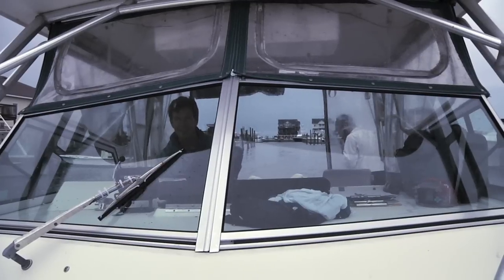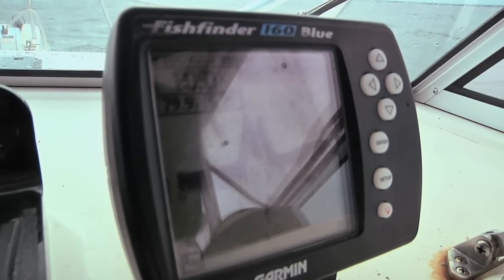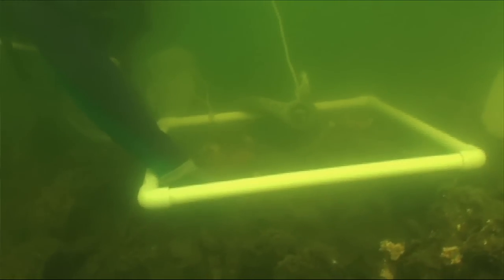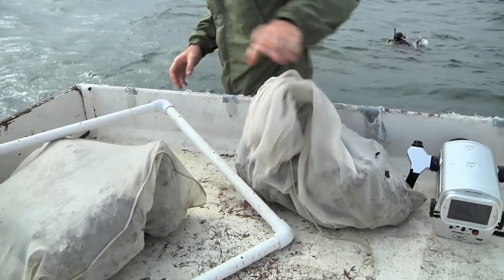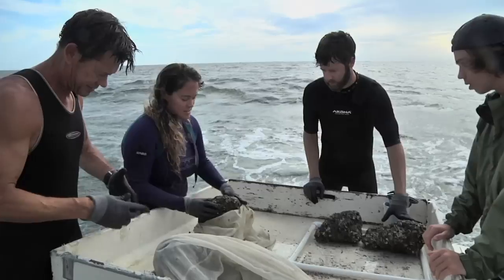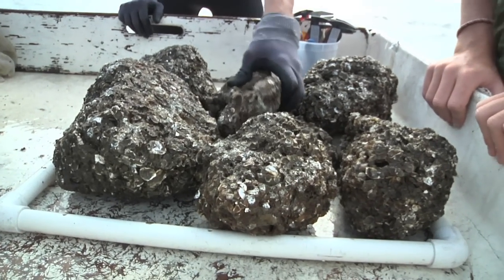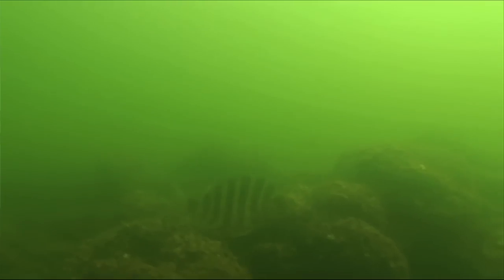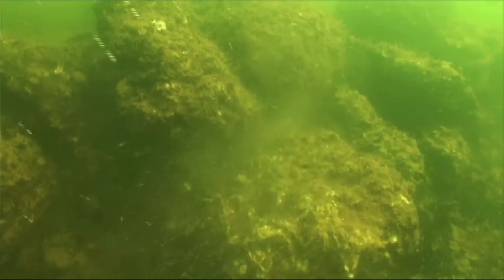New Oyster Reefs In Pamlico Sound, NC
After dumping roughly 52 acres worth of boulder-sized, limestone rip rap on the bottom of the Pamlico Sound, NC State researchers returned to count the oysters that settled on the rip rap.

Oyster populations are at a historic lows compared to a hundred years ago, and are a commercially important species. Creating these reefs will not only perpetuate the reef, but the larvae that are spawned from this reef will be dispersed to other areas that are actually open to fishing.